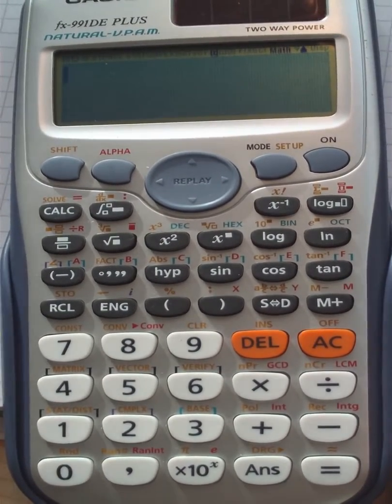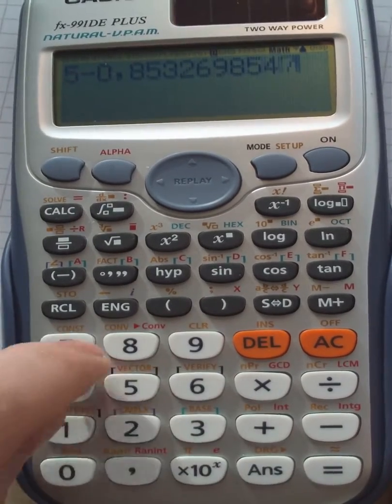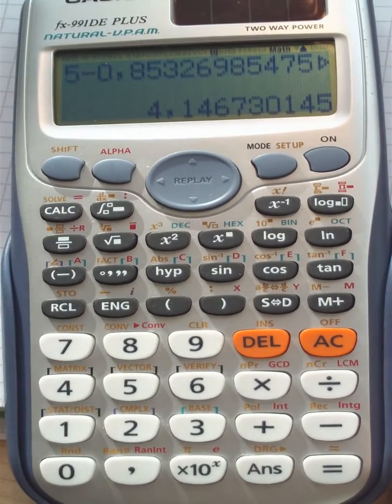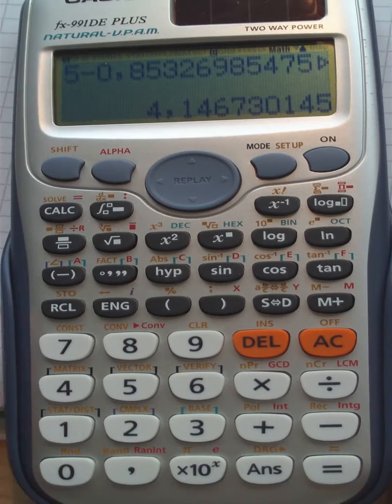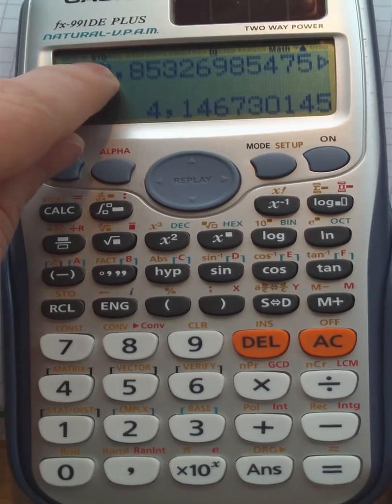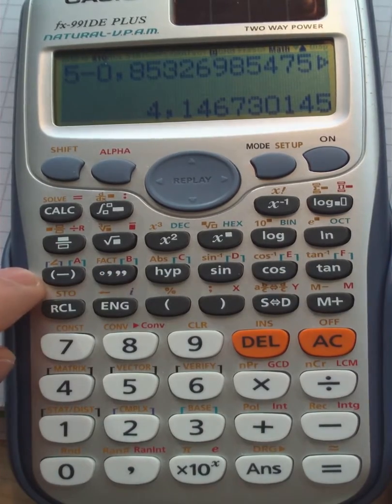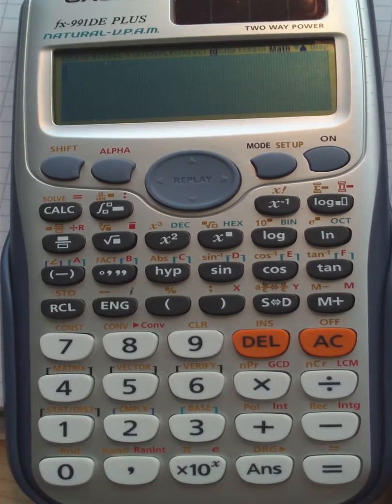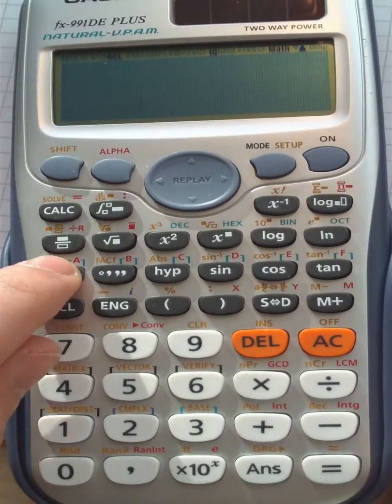Casio fx991 DE PLUS store and recall numbers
- press "shift"
- press "RCL/STO"
- press one of the red letters

Recall
- Press "RCL"
- Press desired letter